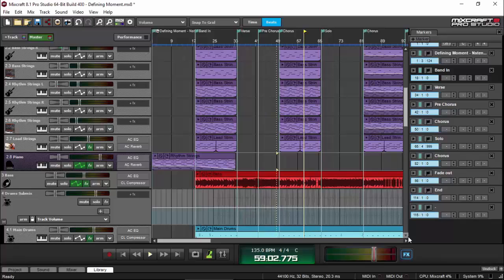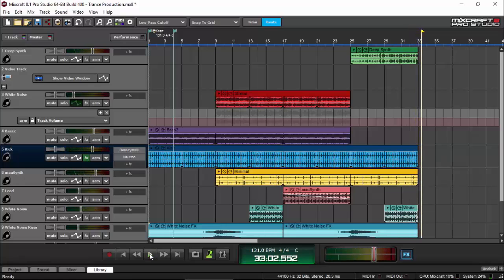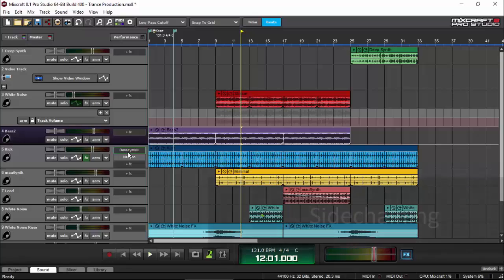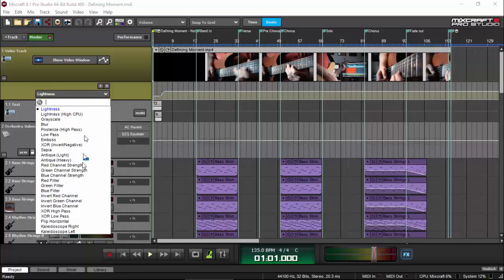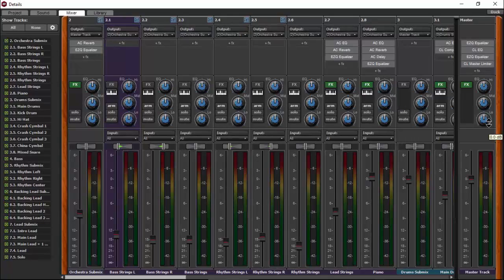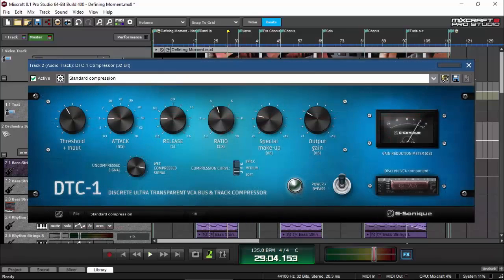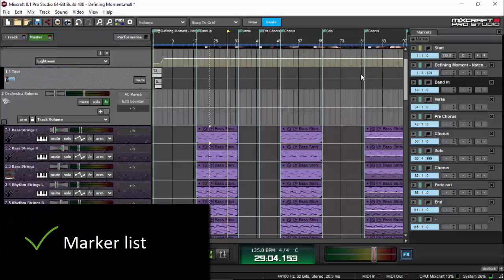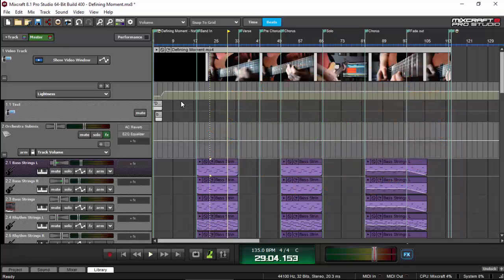Mixcraft 8 Pro Studio Review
This is a review of the brand new Mixcraft 8 Pro Studio, the flagship DAW of Acoustica.
Mixcraft 8 Pro Studio has added a lot of features including its new sound engine, sidechaining, Melodyne integration, markers list, so on and so forth! This has made this powerful DAW much more exciting to use!

To know more of Mixcraft 8 Pro Studio and its features, I encourage you to watch the video.

To try Mixcraft Pro Studio 8
Mixcraft 8 Recording Studio